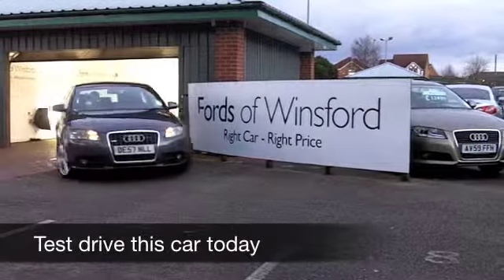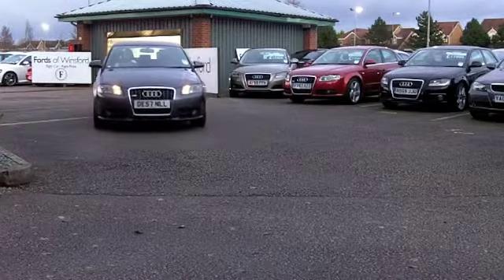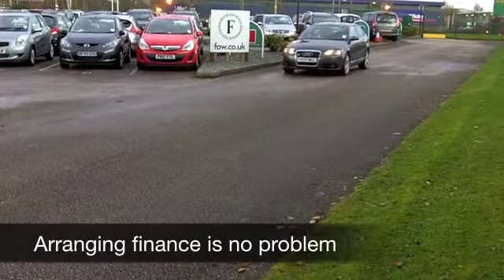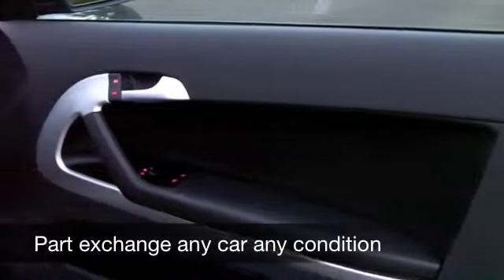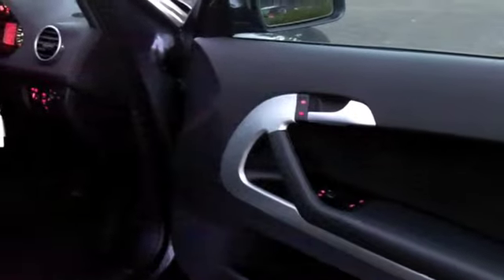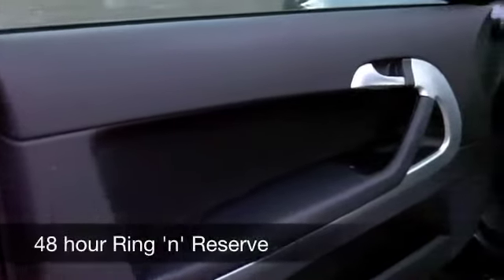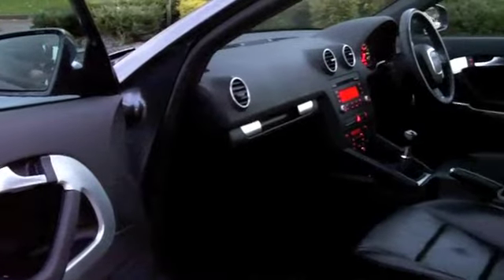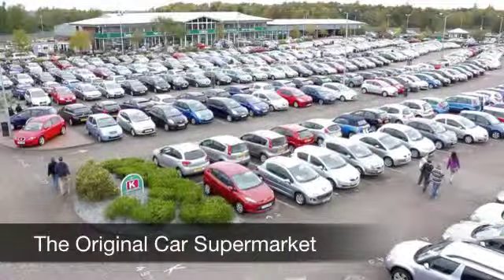AUDI A3 DIESEL HATCHBACK (2007) 2.0 TDI S LINE 3DR - DE57NLL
DETAILS:
First registered: 04/10/2007
Current mileage: 60310
Registration: DE57NLL
Colour: GREY

FEATURES:
front electric windows, remote central locking, all leather interior, all round airbags, climate control, pas, abs, alloy wheels, metallic paint, cd, traction control, parking control, parcel shelf present, hand book present

This used car is for sale at Fords of Winsford Car Supermarket in Cheshire, UK